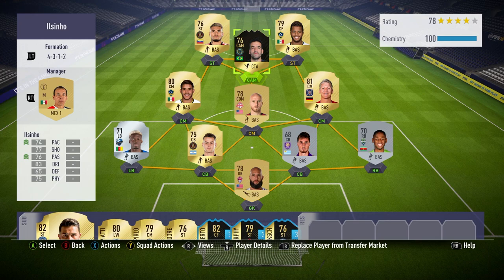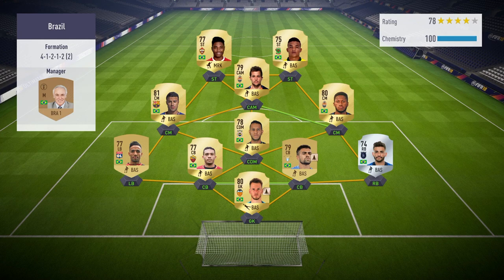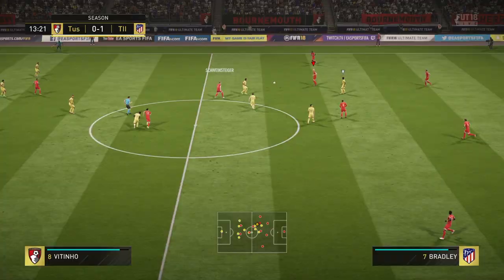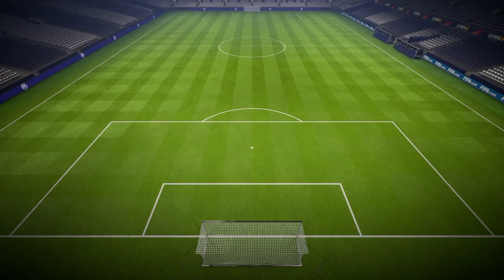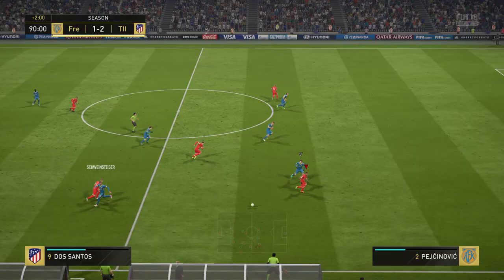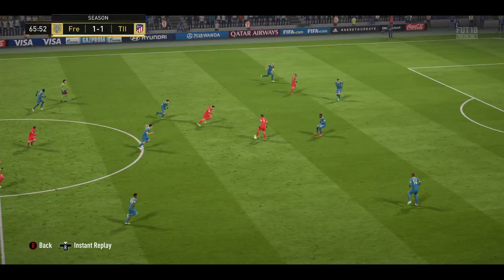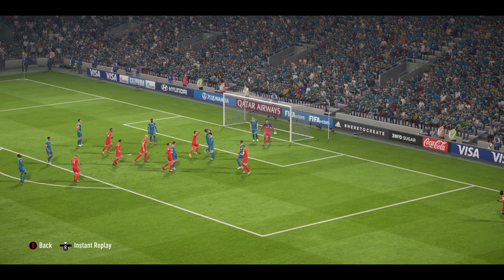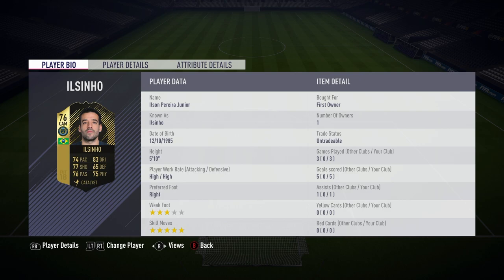IF Ilsinho Player Review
What a card! Ilsinho the Brazilian beast! Let me know what you guys think of this card and how he plays for you!